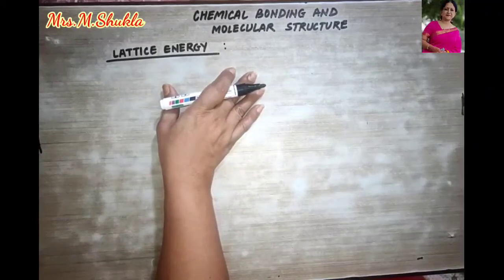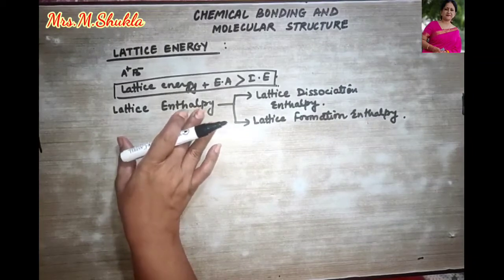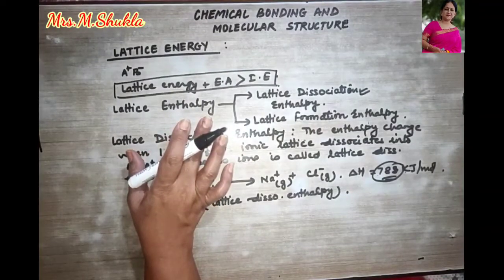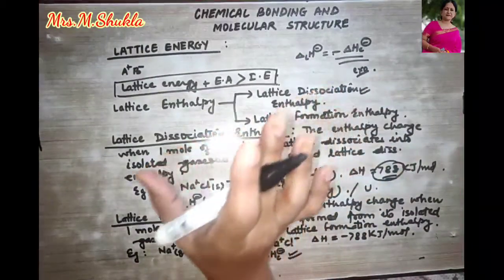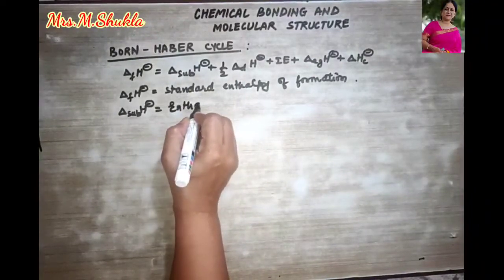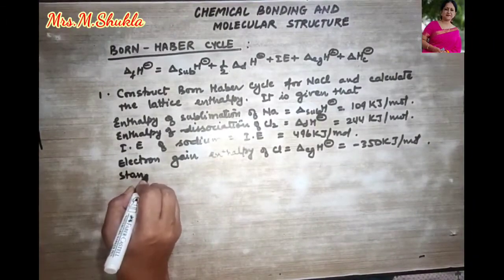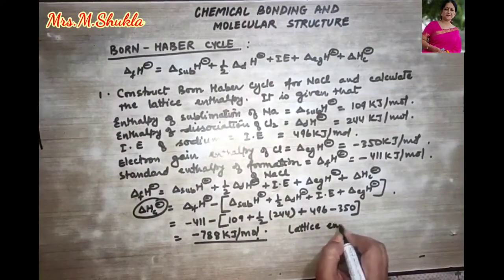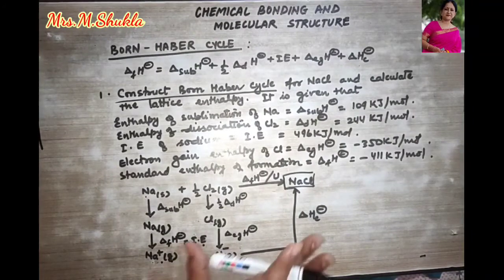CHEMICAL BONDING AND MOLECULAR STRUCTURE CLASS 1️⃣1️⃣ᵗʰ